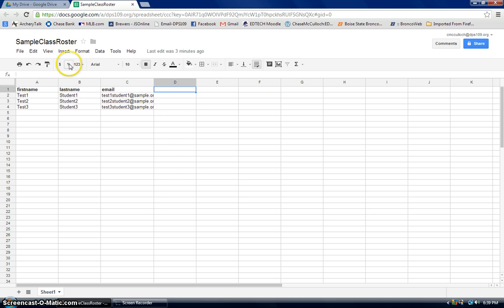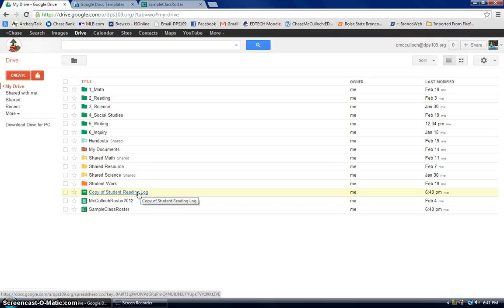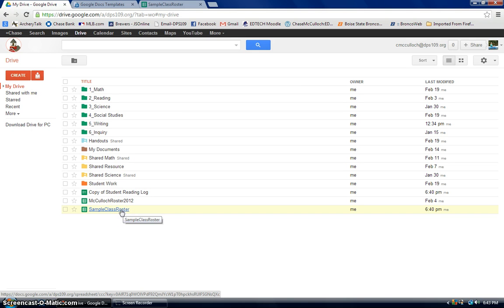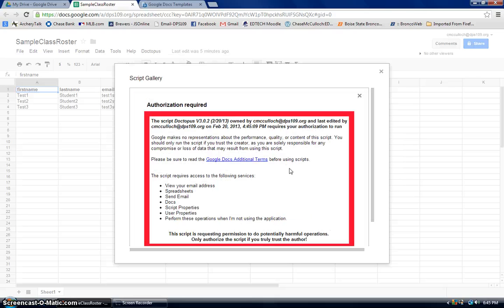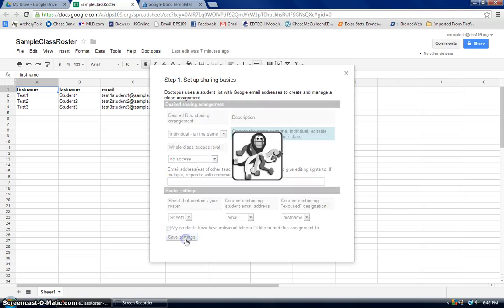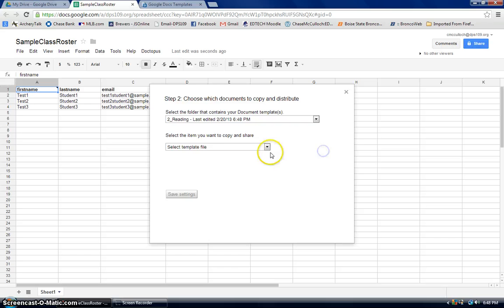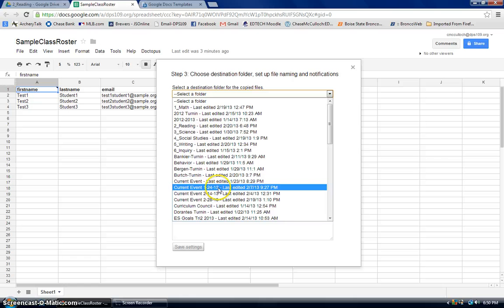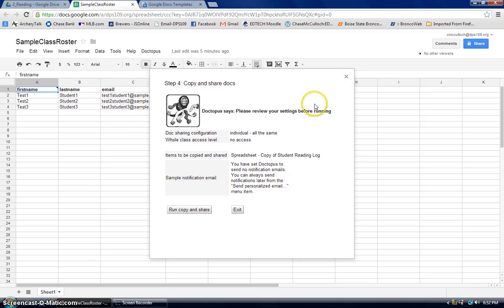Class Reading Log Pt 1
This video shows how to set up class reading logs that are completed using a Google Form.